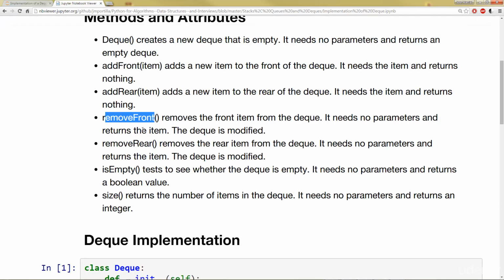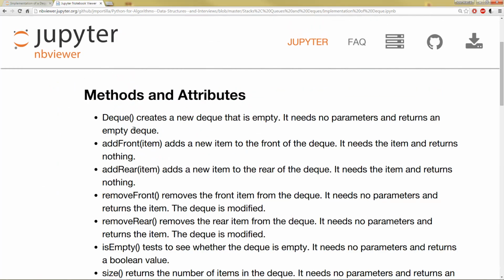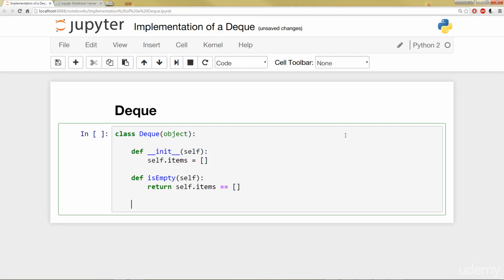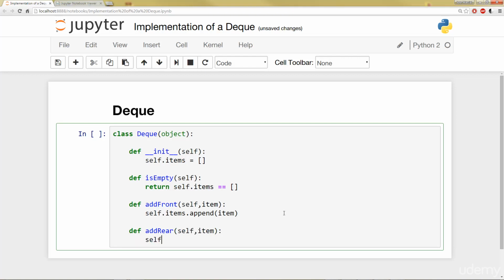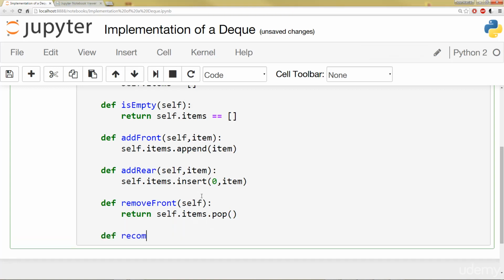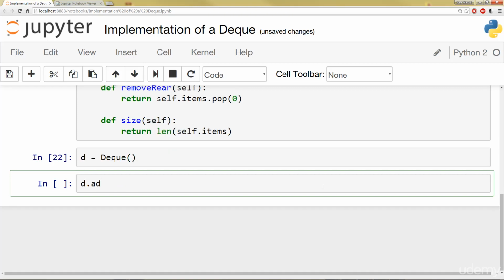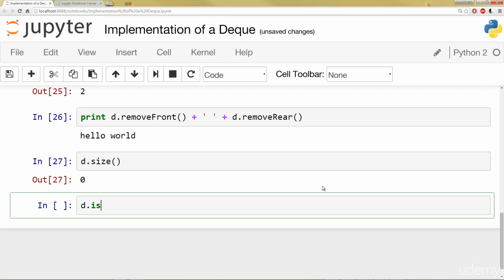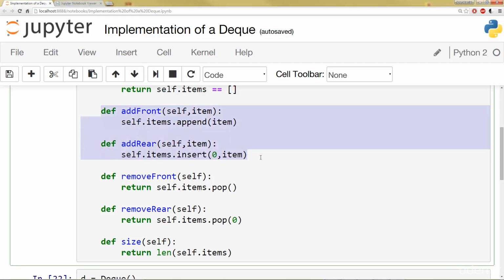Implementation of Deque-33